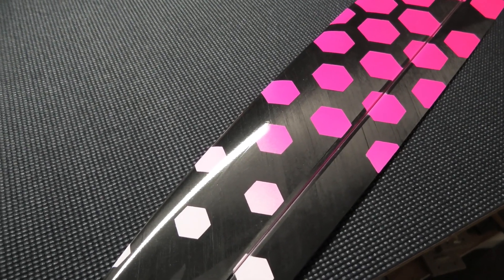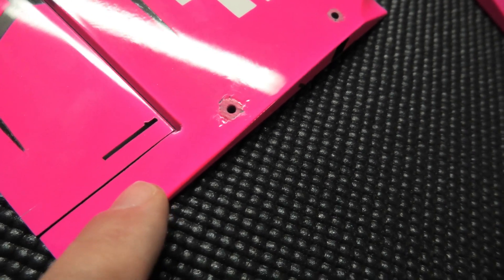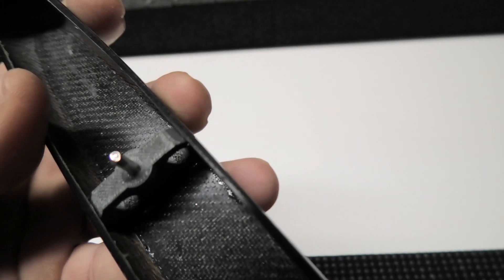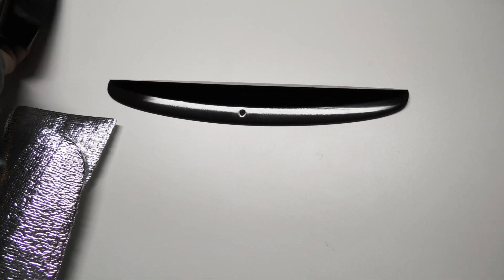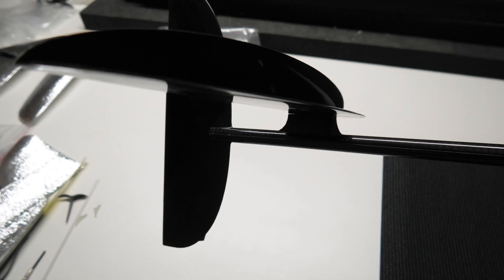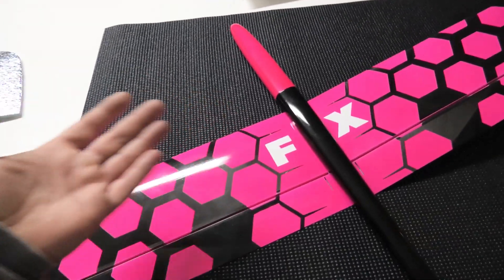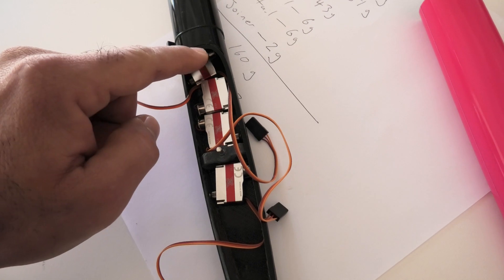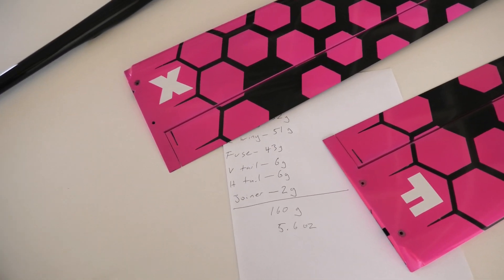FX F3K by GCM Models, new low wing RC discuss launch glider. Parts Overview.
The FX was designed almost 2 years ago but is just now being put into production. Solid core 2 piece wings that are made in CNC aluminum molds.
Low wing design with top mounted horizontal stabilizer.

4 servos in the pod
Aileron, rudder, elevator controls

We have limited information right now but will post updates very soon. Please follow these links to get the latest info-